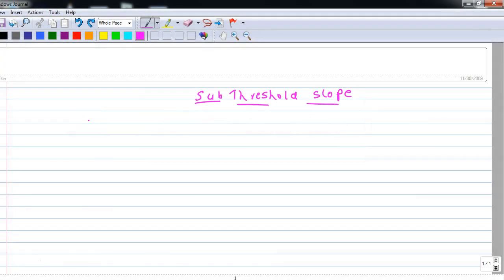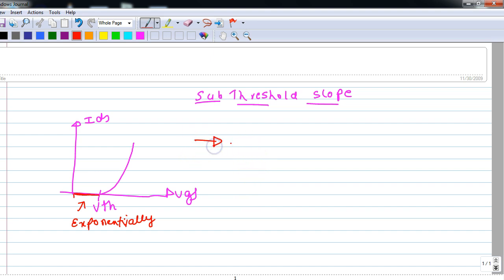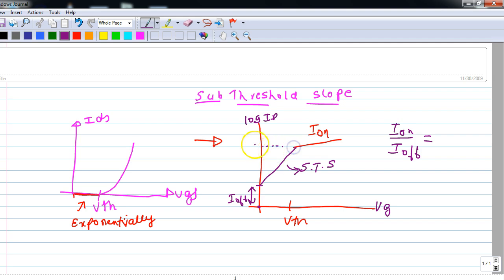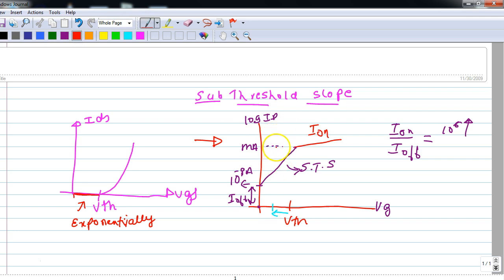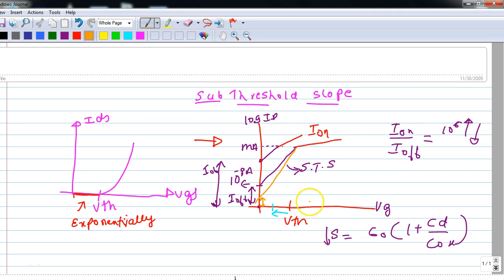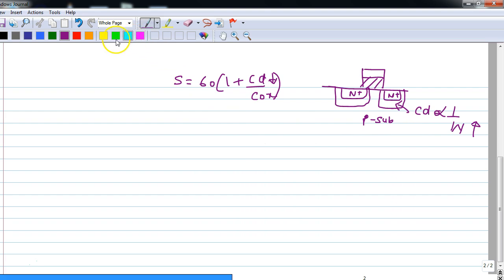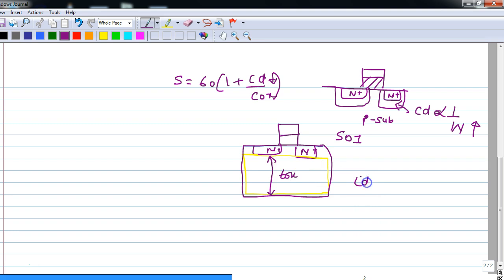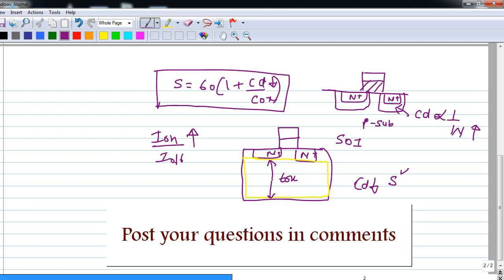Sub Threshold slope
In this video , we will discuss the STS and its effect on performance of the mosfets.